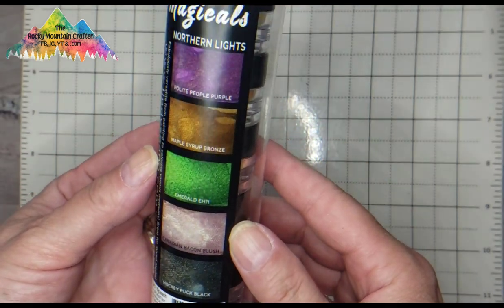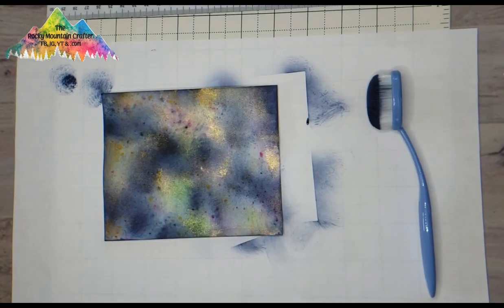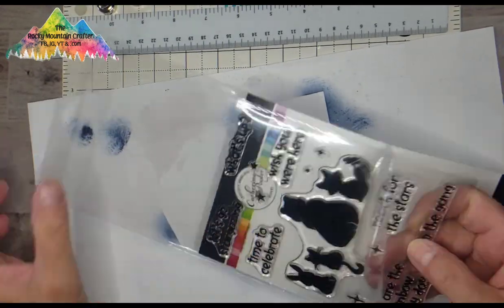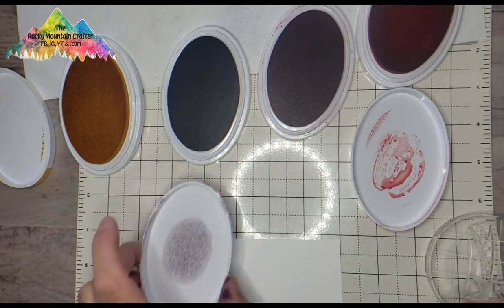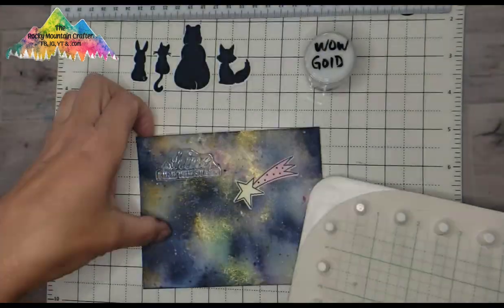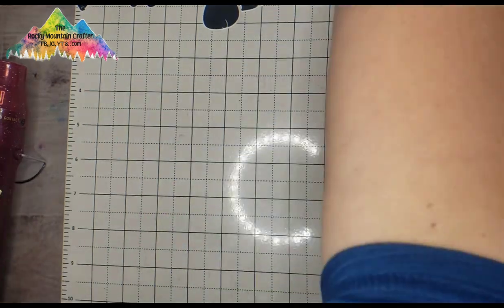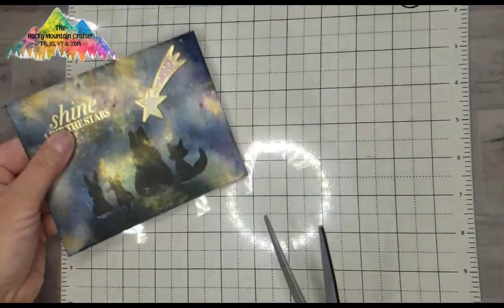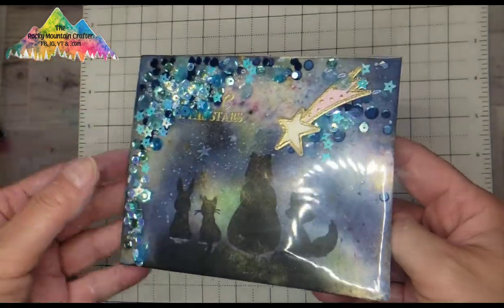Night Sky Edge to Edge Shaker Card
Lindy's Magicals were used to create the stunning background of this edge to edge shaker card and the stamped images are by Catherine Pooler Designs.

• Catherine Pooler Designs - Spa Collection - Premium Dye Ink Pads - Juniper Mist

• WOW! - Metallic Collection - Embossing Powder - Polished Gold - Super Fine

• Catherine Pooler Designs - Under The Stars Collection - Sequin Mix - Oslo

• Catherine Pooler Designs - Cardstock - 8.5 x 11 - 20 Sheets

• Mounting Tape Foam by Scotch Mega Roll 3/4" x 38yd Roll

• 3M Scotch PINK ATG ADVANCED TAPE GLIDER .25 Inch Adhesive Glue Gun